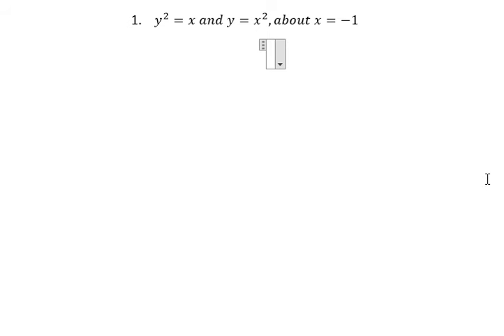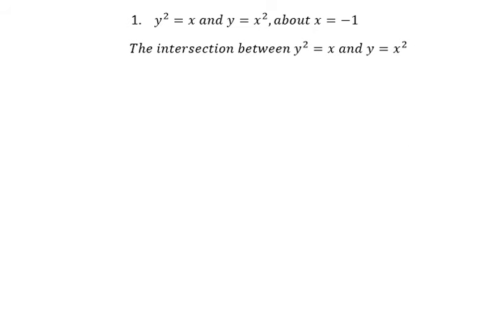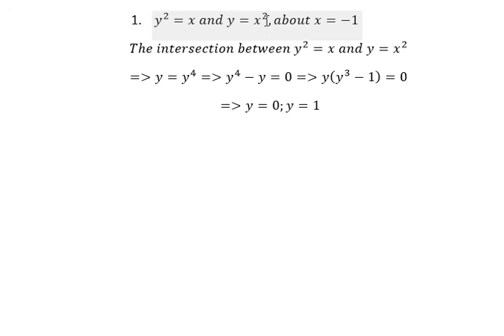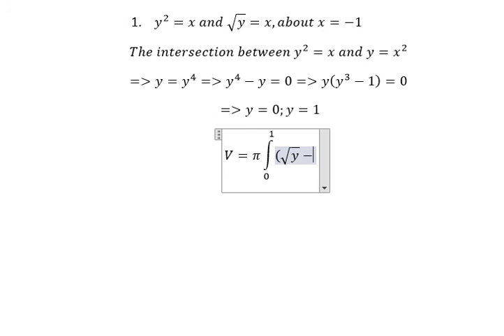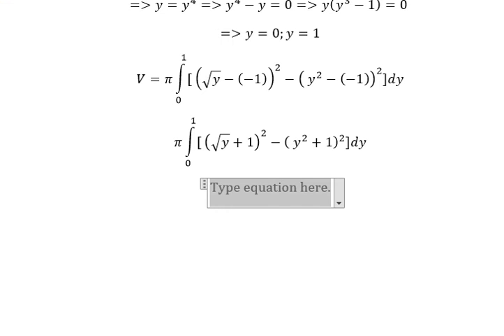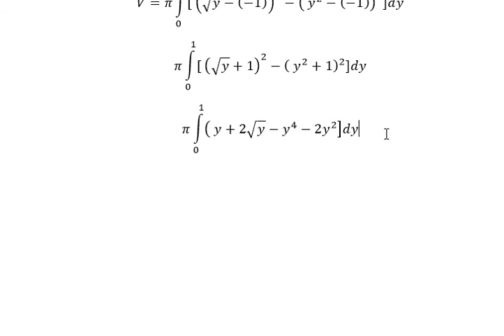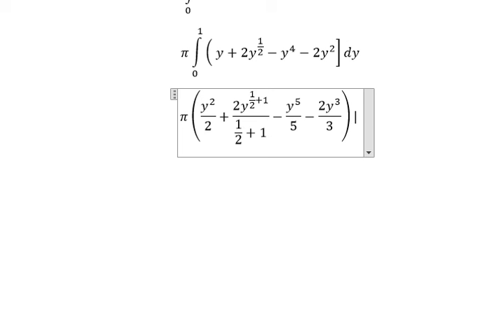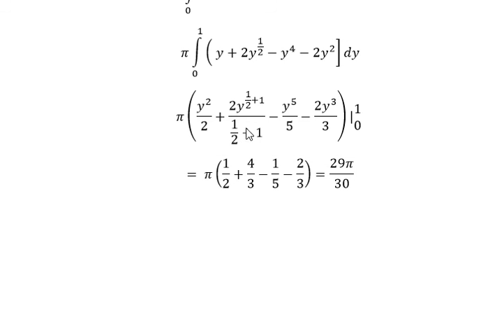Calculus Help: Find the volume: y^2=x and y=x^2 ,about x=-1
Here is the technique to find the volume rotating around x=-1